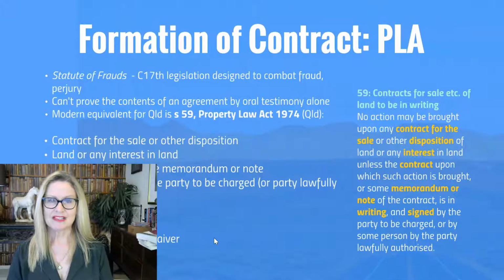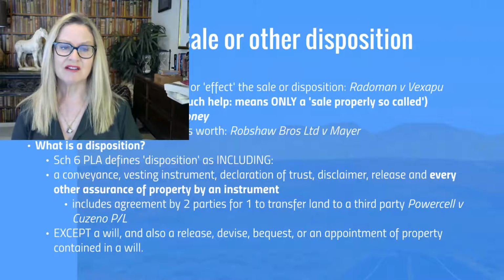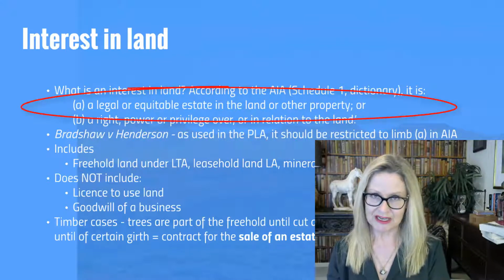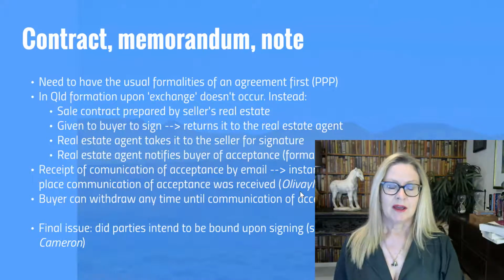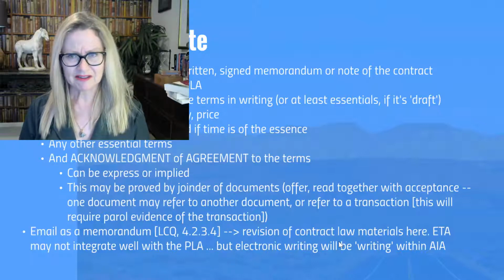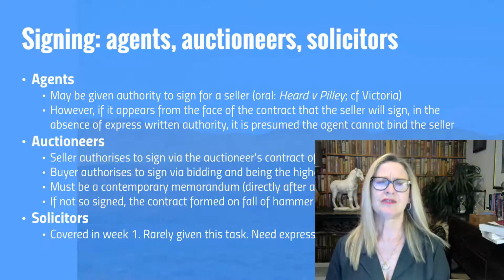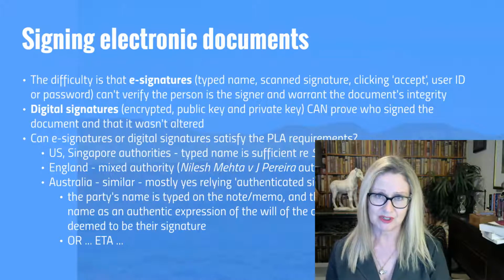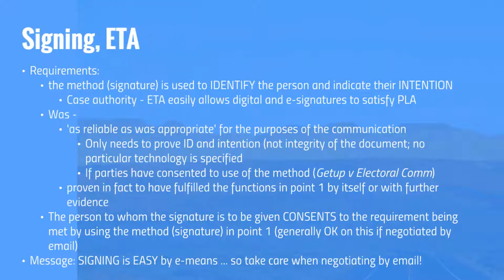LAWS12059 Week 5 Formation of Contract Pt I